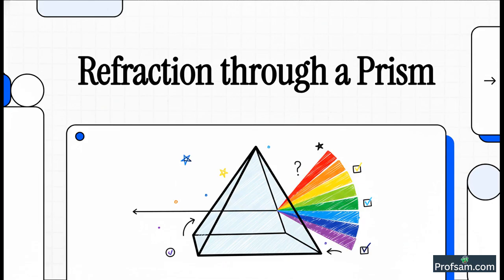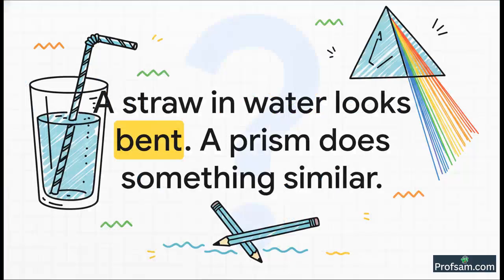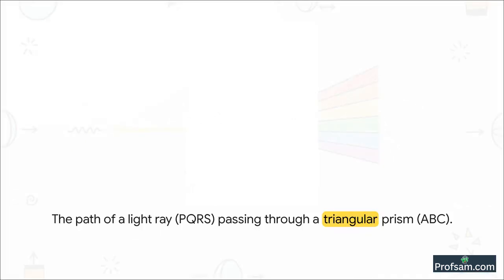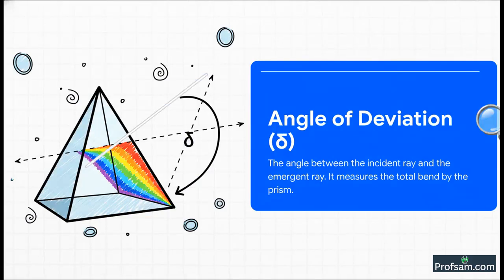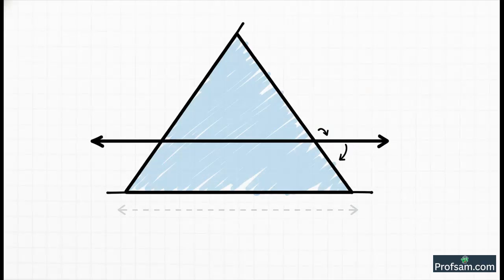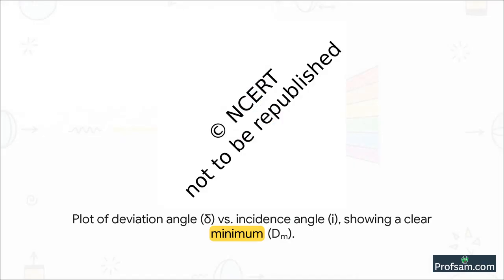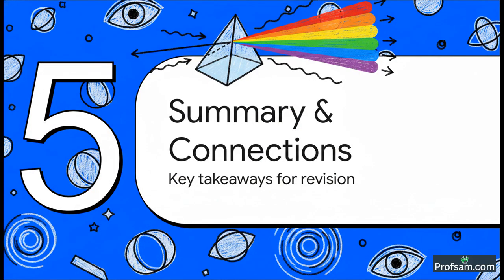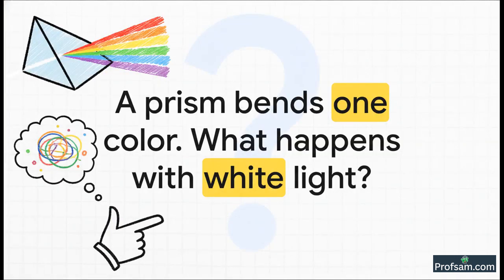Unit 9 – Refraction through a Prism | CBSE 12th (English) | The 5-Minute Teacher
This video lesson explains Unit 9 – Refraction through a Prism for CBSE Class 12 (English), using The 5-Minute Teacher approach for quick clarity.

In this lesson, you will understand:
• the phenomenon of refraction of light through a prism
• the dispersion of white light into its constituent colors
• the applications of refraction through a prism